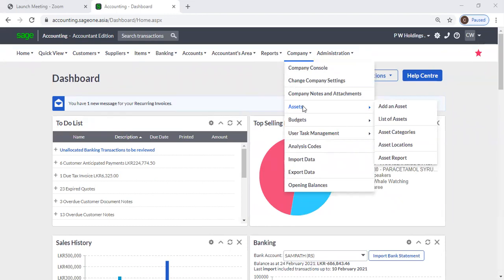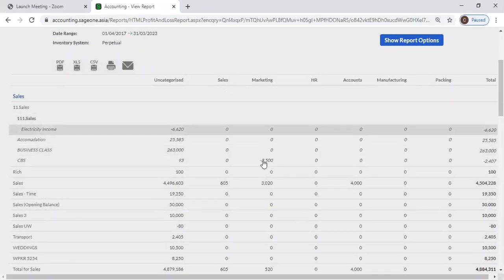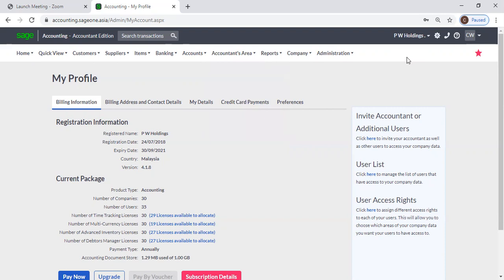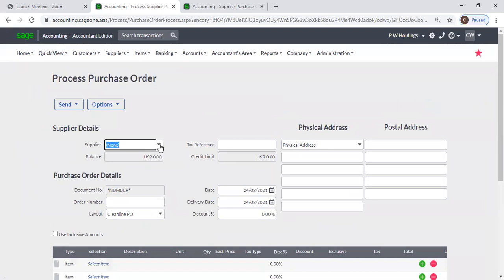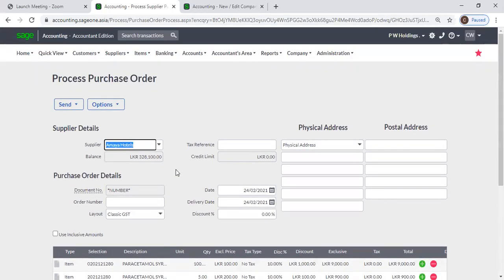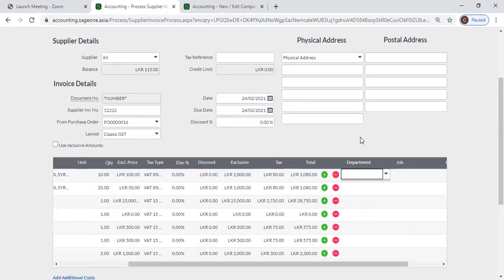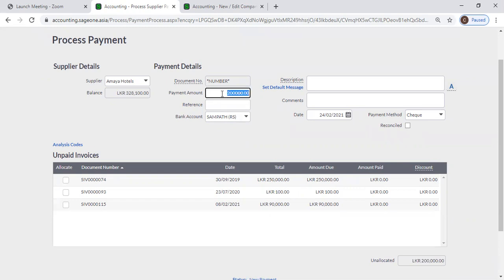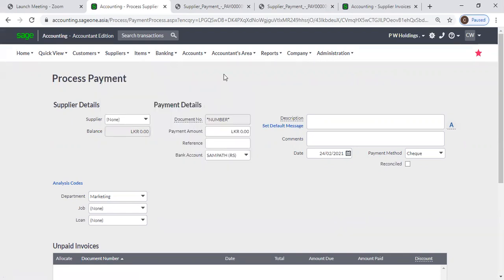Sage Business Cloud Accounting Software Training Session 037